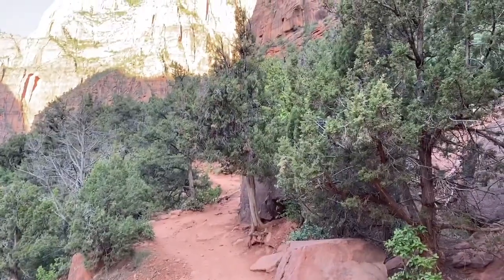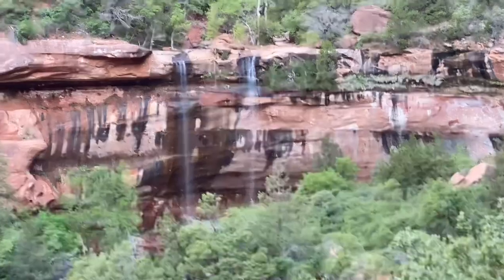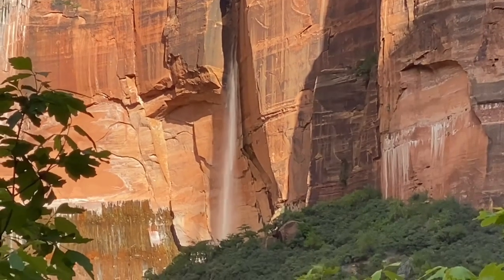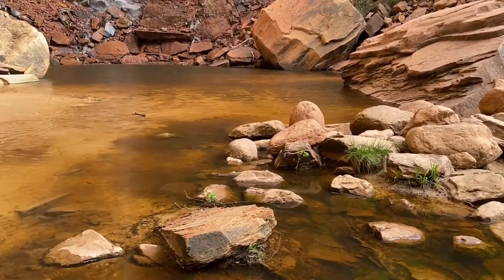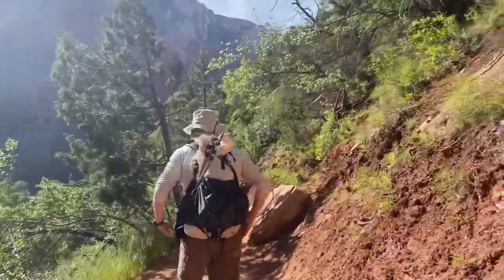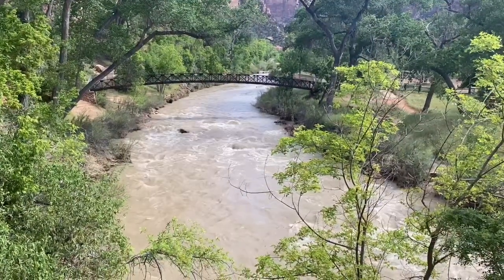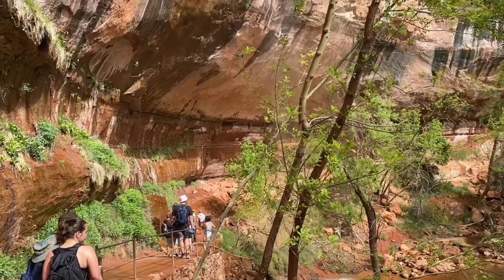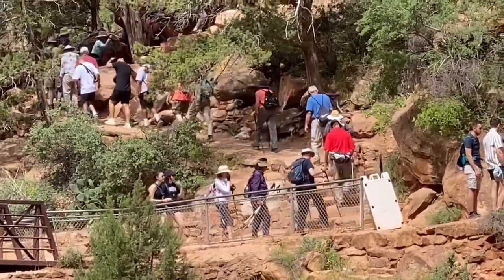Zion Park Emerald Pool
We hiked the Emerald Pool trail. Our favorites was the Upper and Lower Pools. It was an easy trail!